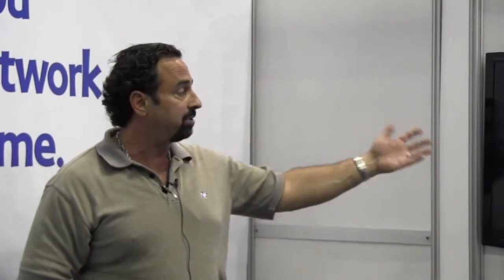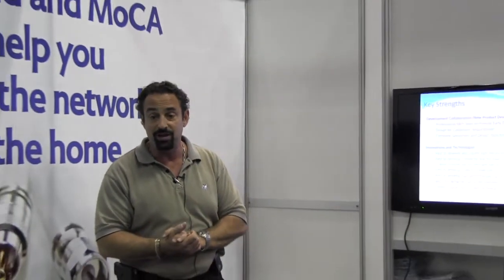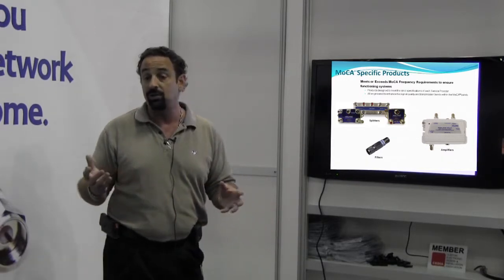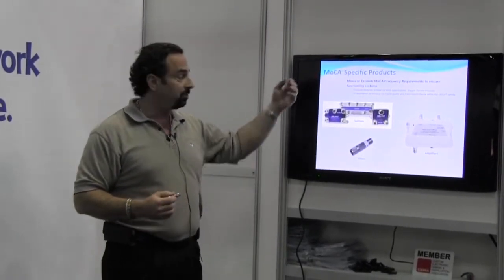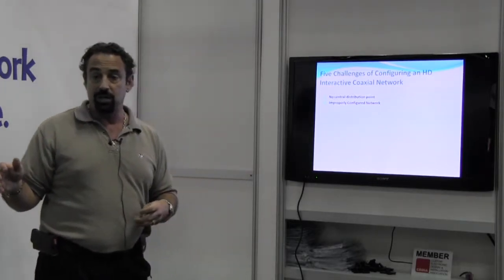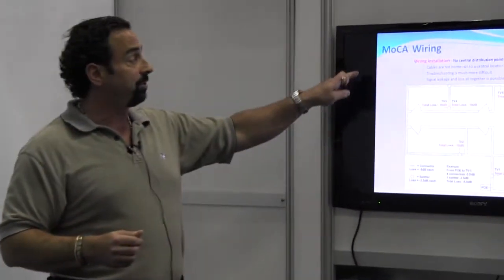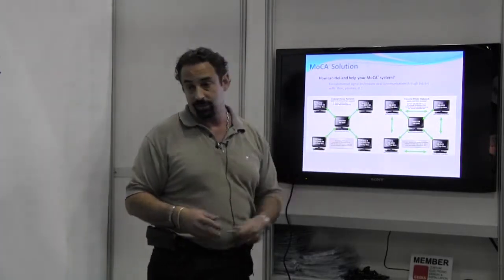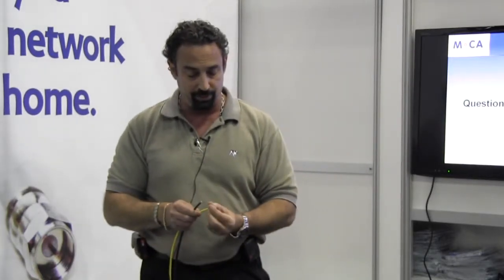MoCA(R) Member Holland Electronics at CEDIA EXPO 2012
How to incorporate Holland Electronics products in your MoCA(R) technology installation.